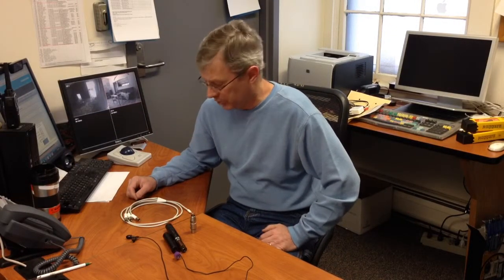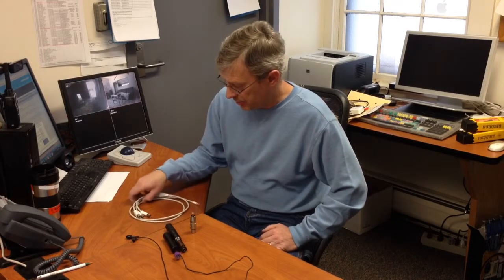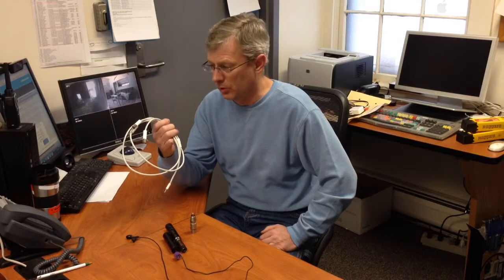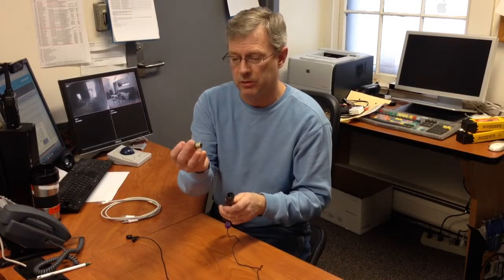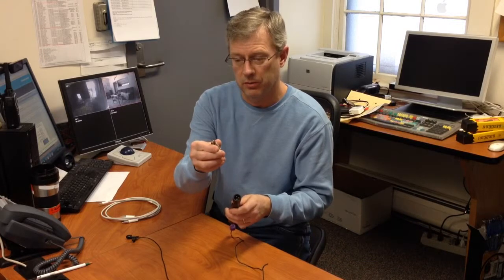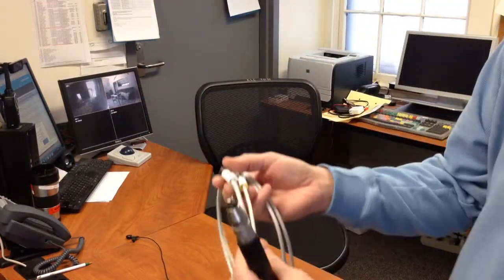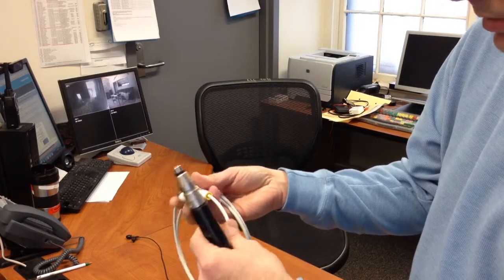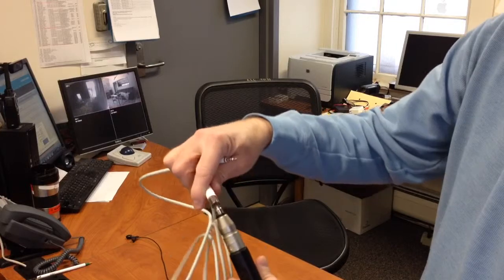Connecting a Lav to an iPhone 5 using an old M9765G/A Audio Video Cable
If you couldn't bear to part with that old M9765G/A Audio Video Cable, this is your lucky day. (If you did, my next Tech video will have a different solution.)

Apple M9765G/A Audio Video Cable